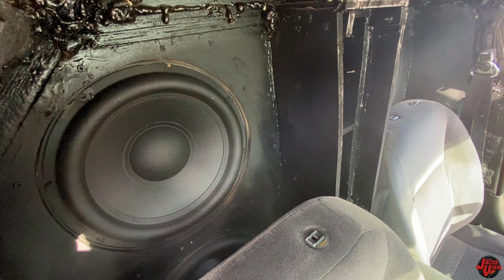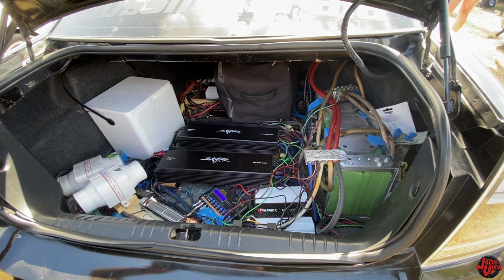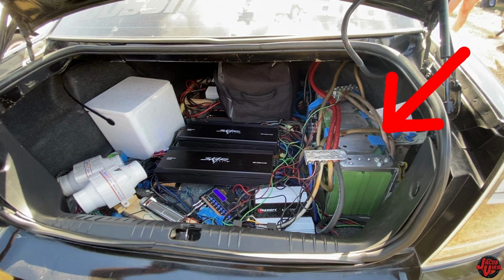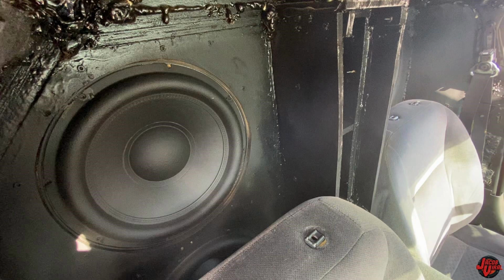WHEN SUBS TEAR UP AN IMPALA THIS HAPPENS!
📝Video Equipment/Notes:
Bossman Impala's System
Songs: Play(26hz)-David Banner, Walk It Like I Talk It
4 Resilient Sound Platinum 15
Taramps Bass 15K Amp
Audio Legion Speakers
Tuned to 29Hz
4 15 inch subs walled
Cooling Fans
Peaks at 58Hz Top End
Taramps MD3000
Skar 4 Channels